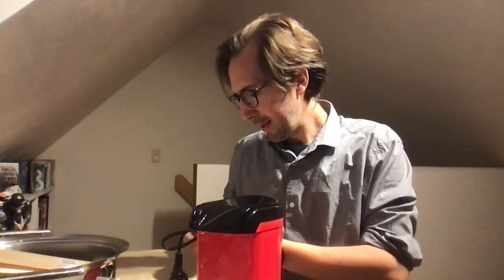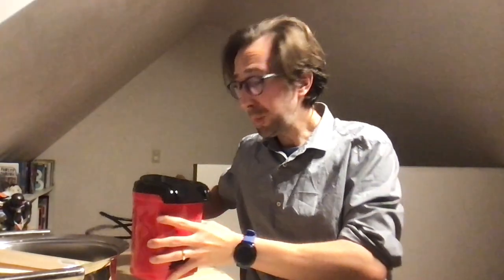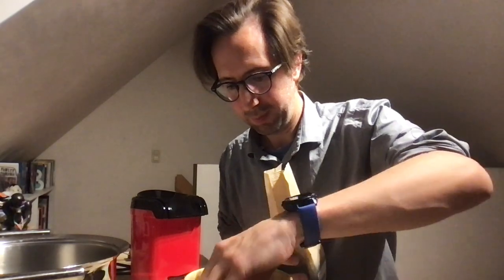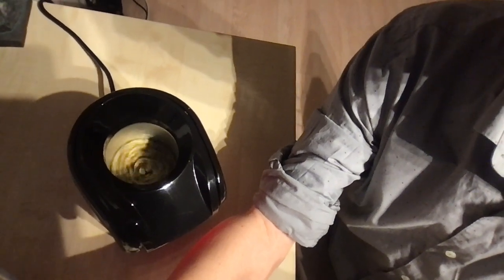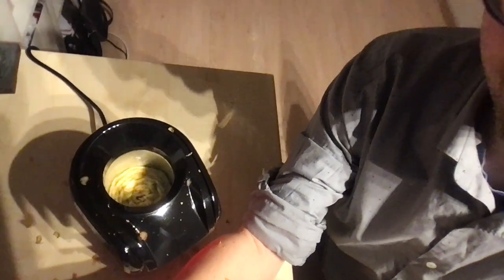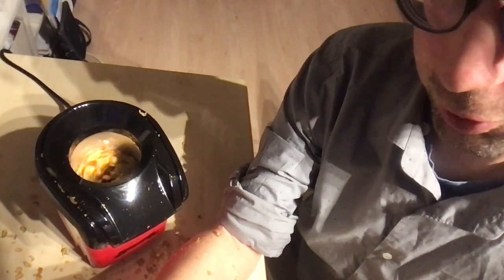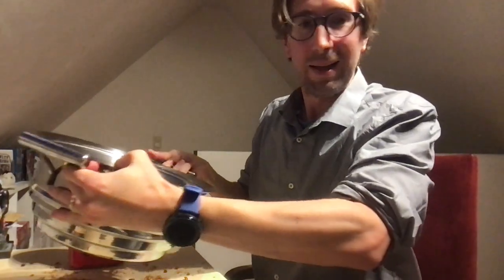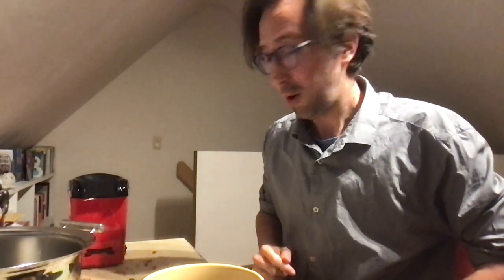The ex-popper Gadgy Classics. From coffee roasting novice to expert in 3'50''.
☕ My First Ever Coffee Roast Using a Popcorn Popper

Welcome back to Critical Coffee Considerations. In the first episode I forgot to introduce myself, so let’s fix that: I’m Francis Peck, licensed philosopher, coffee enthusiast, and — until today — a complete beginner in coffee roasting.

For this second adventure, I ordered a popcorn popper to try my very first home roast. After an unexpected cancellation of my original order (the Severin 3751), I ended up with a budget-friendly model called The Gadget Classics — a name suspiciously close to “Gaggia Classic,” which felt like a sign.

In this episode you’ll see:
- Unboxing the popcorn popper
- Why side‑vented poppers matter for roasting
- Hopes, fears, and the possibility of burning down my house
- Examining the green beans (thanks to my friend Carl for donating them)
- Roasting 50g of beans and listening for first crack
- Escaping chaff, jumping beans, and a lot of cleanup
- Cooling the beans and weighing the final yield
- First impressions of the roast (including the faint smell of “burning ambition”)

- A bonus segment: reading the safety manual after the experiment

This is a very real, very first attempt — messy, fun, and surprisingly educational. The follow‑up episode will be the tasting, once the beans have rested.

If you enjoy coffee experiments, DIY roasting, or watching someone learn by doing, you’re in the right place.

References:
- description generated with AI based on transcript